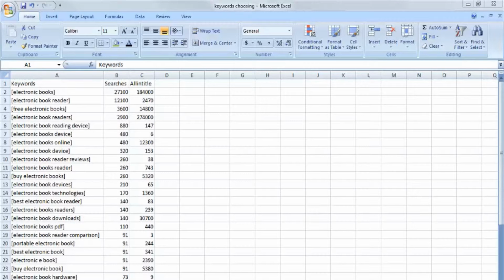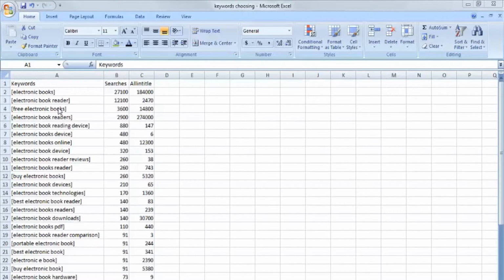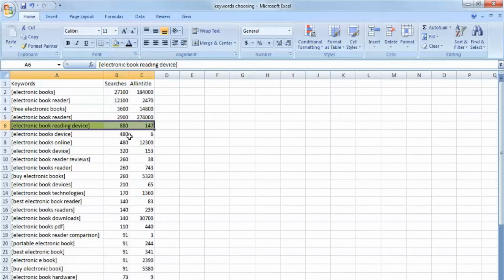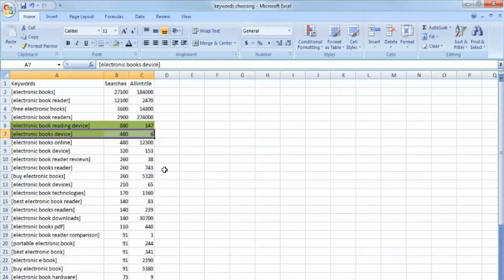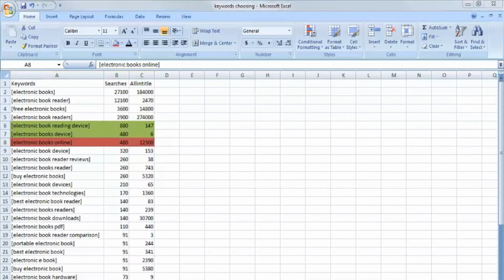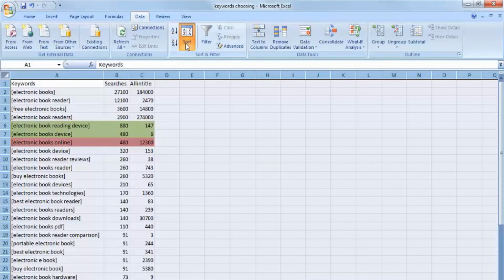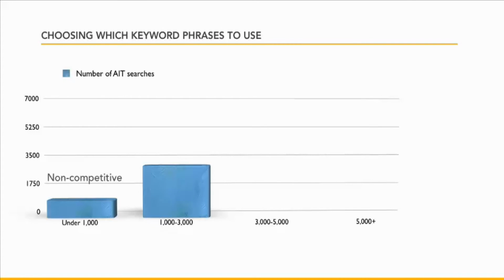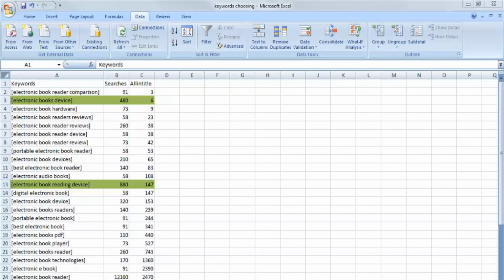Finding Keyword Gems